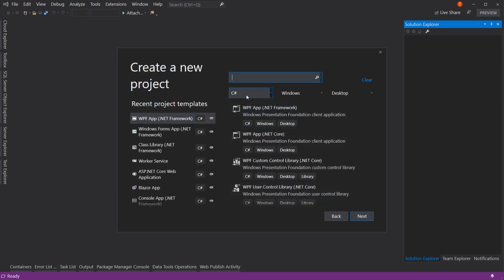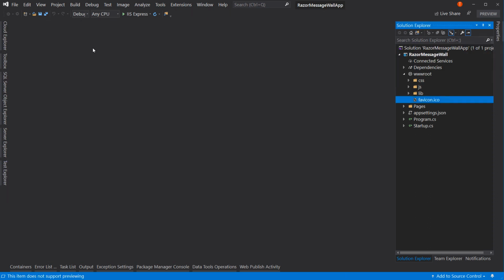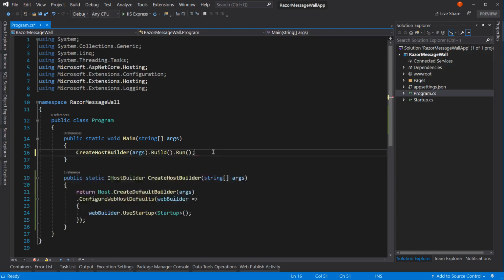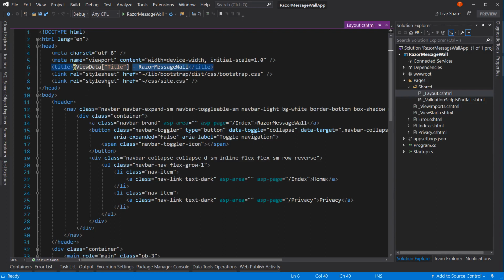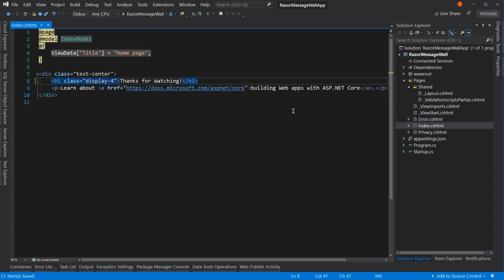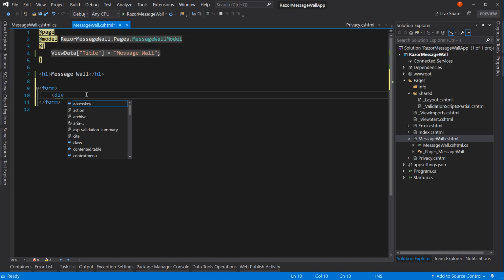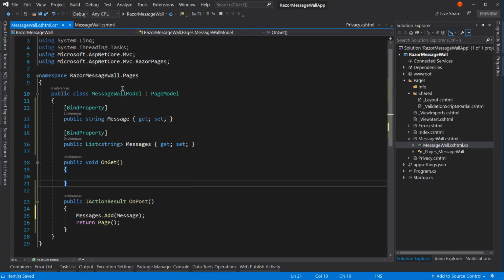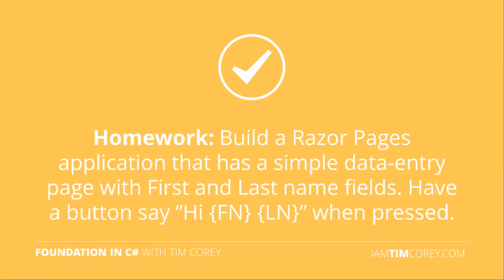10 - ASP.NET Core Razor Pages Project Type